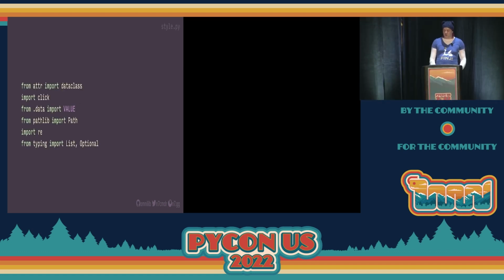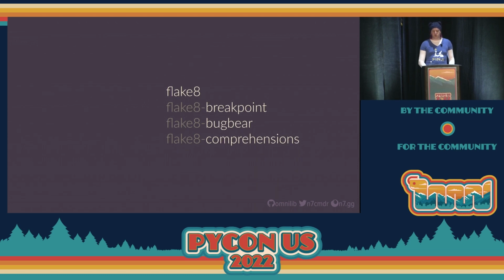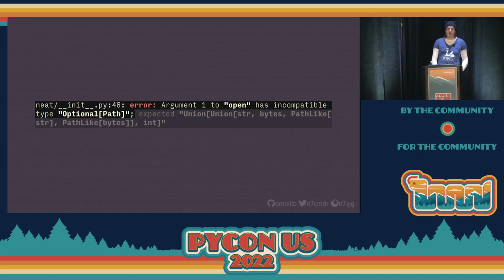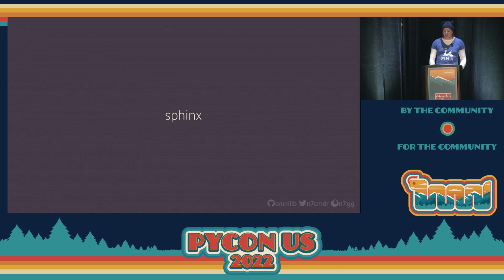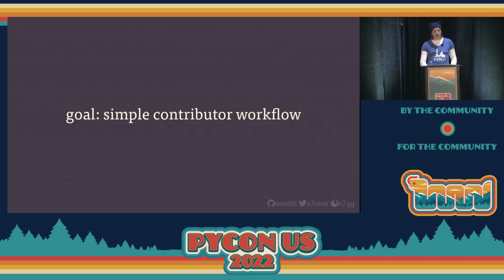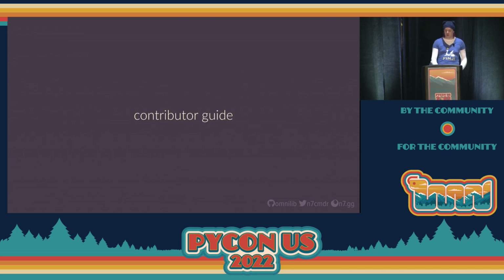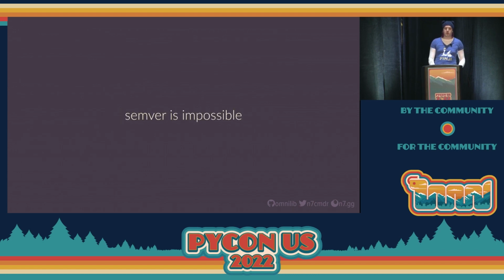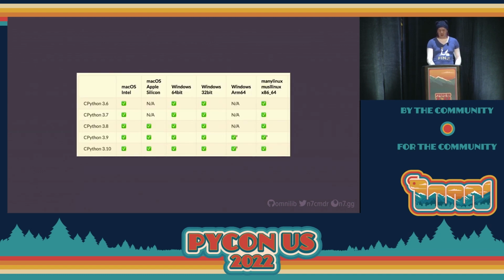Talk - John Reese: Open Source on Easy Mode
Open source is the lifeblood of the community, and we all stand on the shoulders of giants. But the responsibility, time commitment, and processes that come with maintaining projects on PyPI can be overwhelming, even for the best of us. With this talk, we'll see how the right tools and automation can cut out the overhead from running open source projects, and let you focus on the fun parts!

We'll cover a wide range of topics, from packaging, metadata, and dependencies, to code quality, testing, and CI/CD, and finish with documentation, helping new developers, and reviewing contributions from the community. We'll look at high level concepts, modern best practices, and free tools available and how they make it easier than ever for new contributors to get started, while giving you confidence that their changes are safe and ready for production.

Rather than just pointing to cookie cutter templates, we'll talk about the "why" behind these best practices and how they fit into common developer workflows. We'll also include links to references and popular developer tools, as well as a companion site with slides and a list of everything mentioned in the talk.

Developers of all experience levels are welcome. Whether you're new to packaging and need guidance for your first release, or a seasoned package maintainer looking to simplify your workflow, this talk is for you!